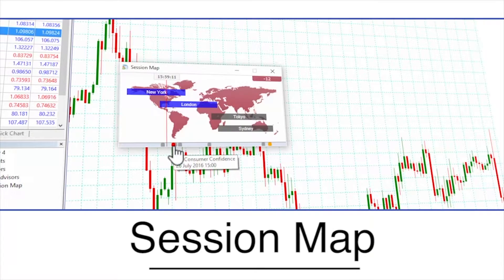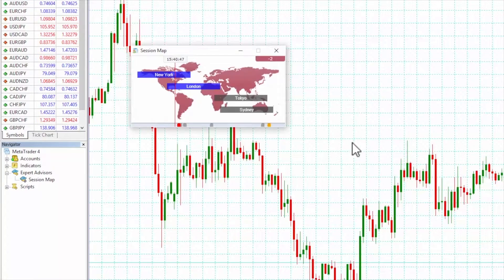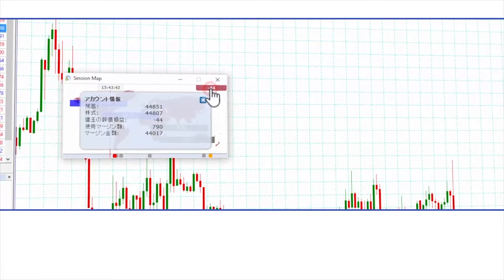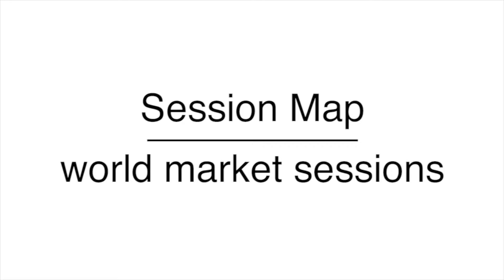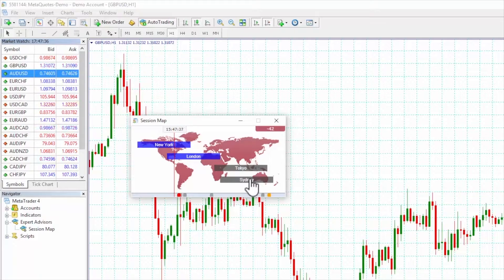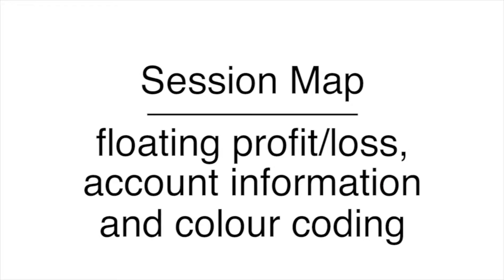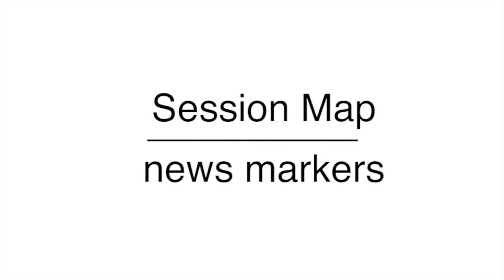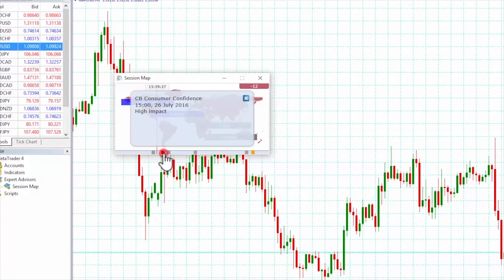Session Map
The Session Map gives the trader a quick market overview, including the current status of their account.